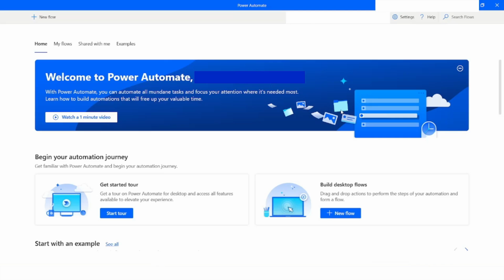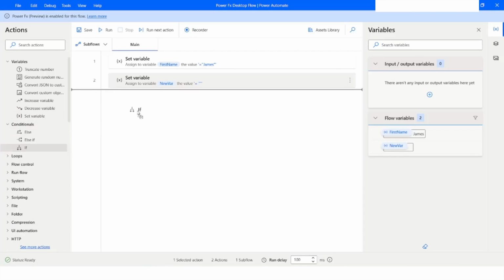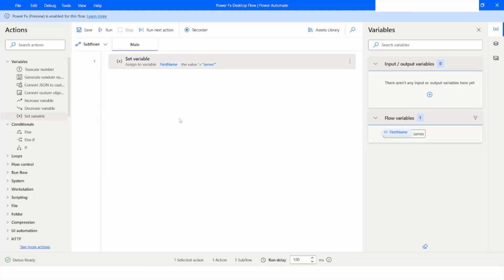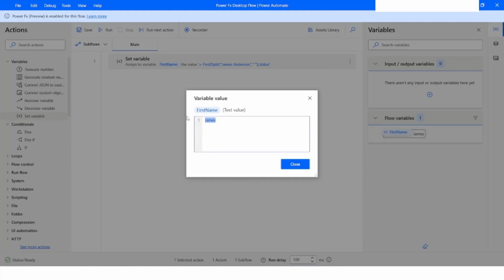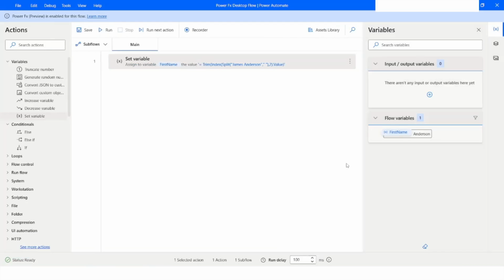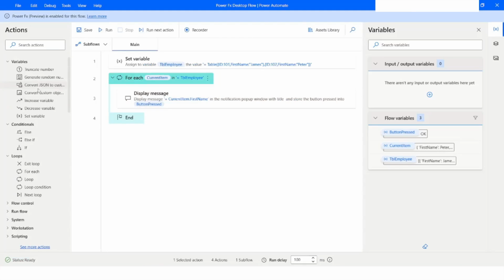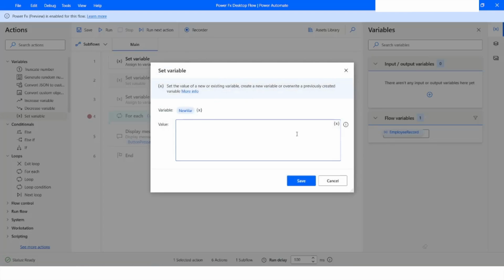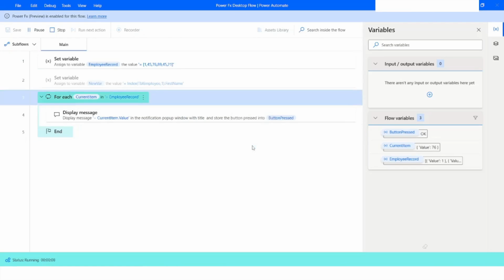How to use Power Fx Expressions in Power Automate Desktop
In this Video, you will learn about how to use Power Fx expressions in Power Automate Desktop. Please watch this video till the end to understand it complete.